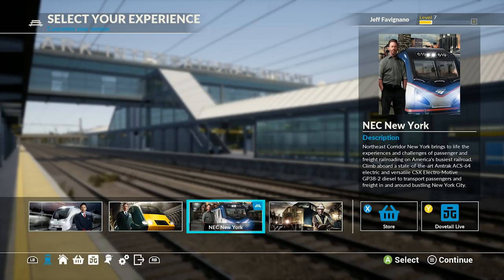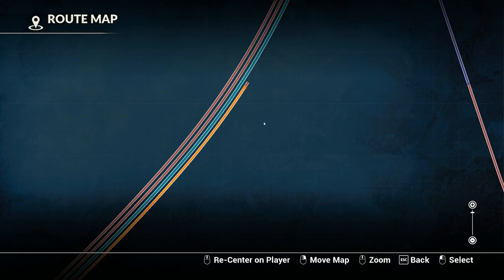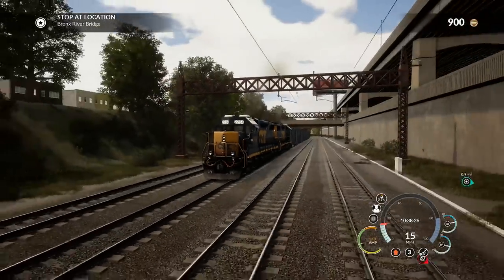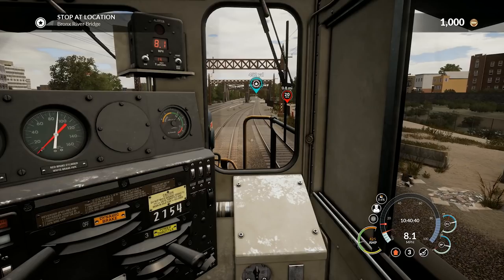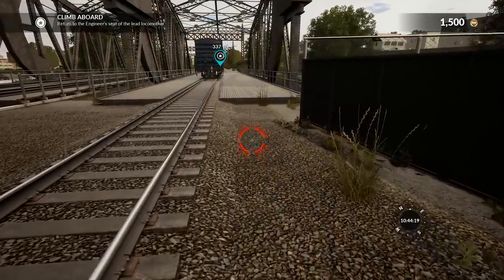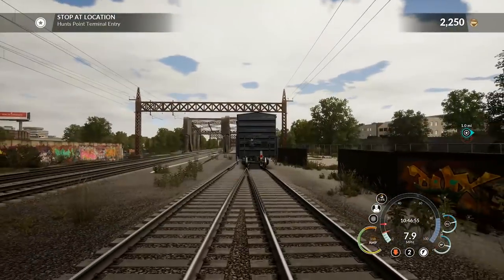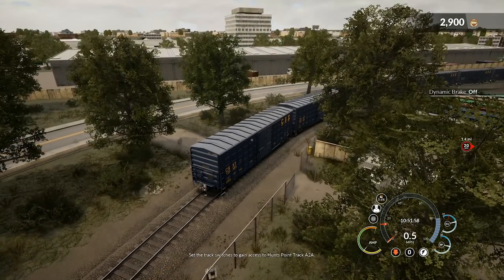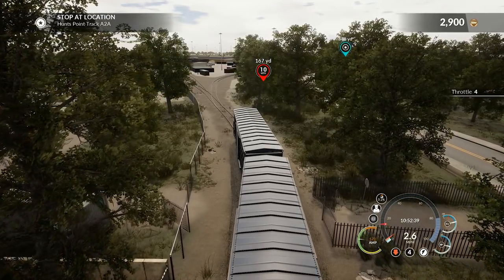Terminal Switch | Train Sim World